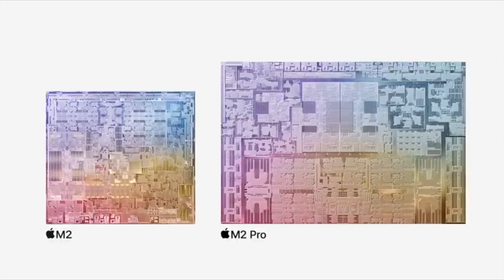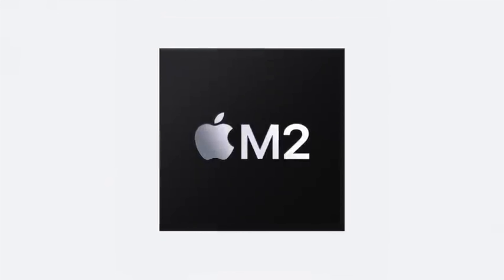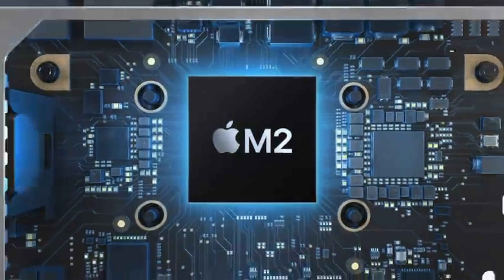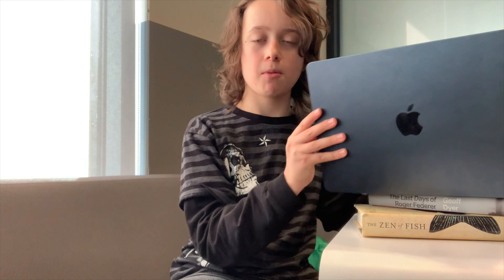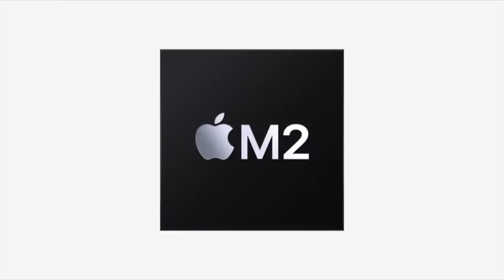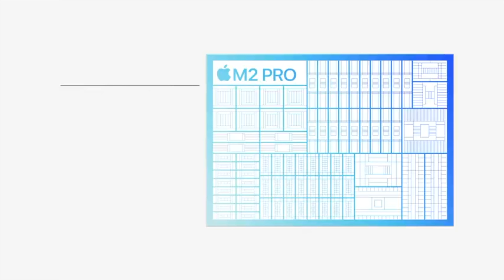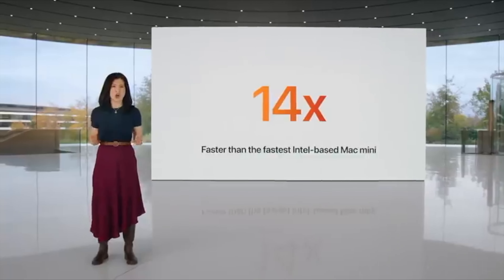M2 Max: Explained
Apple just released the new M2 Pro and Max chips, but what's the big idea? In this video, Harley Jay breaks down everything you need to know about these 2 new chips.